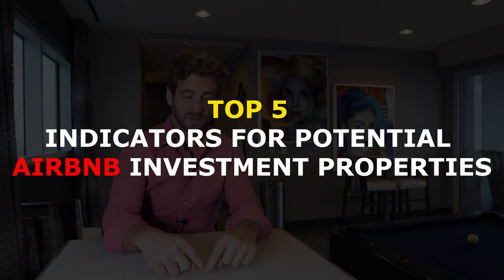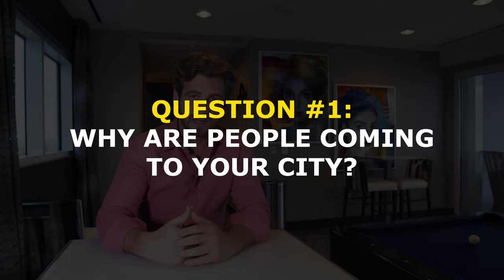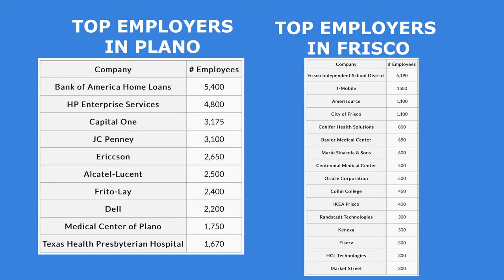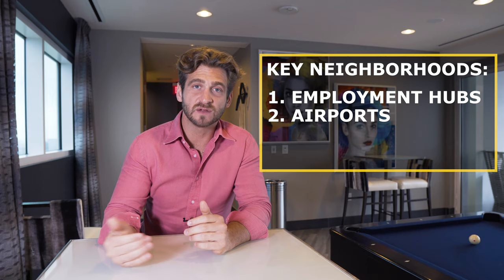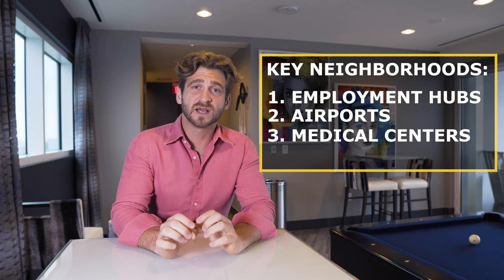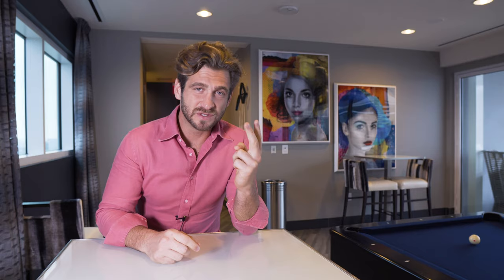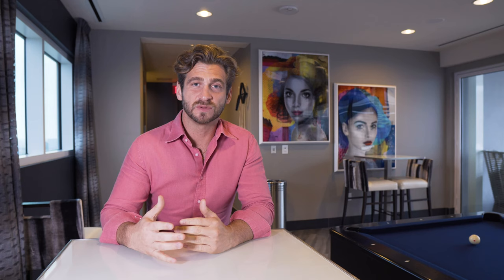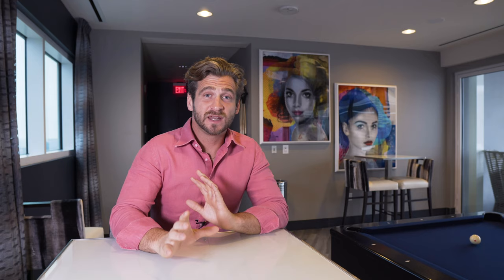What Are The BEST Areas For Airbnb Investing | Airbnb Investing 101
Ever thought about retiring early through real estate investing? Well airbnb was the way my friends and I have been able to super charge that goal and I have created a playlist on step by step how to do that.
I get asked all the time about what areas are best and you will be surprised it might not be what you think.
Watch to the end of this video and then you can be the market expert in your area and be one step closer to living a life by your design!

This is a video in a series of videos going over step by step on what to do. IF you are ready to take your future serious then go back and start of the first video and work your way through each one till you feel confident enough to take the first step!